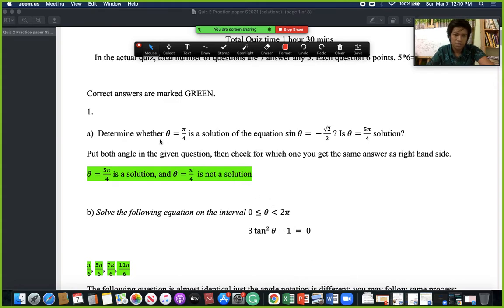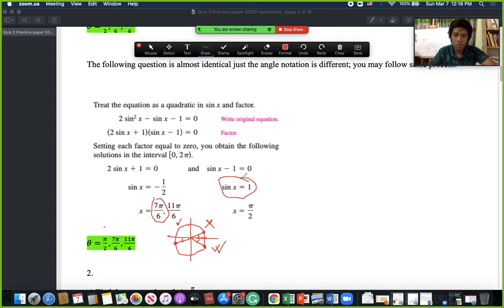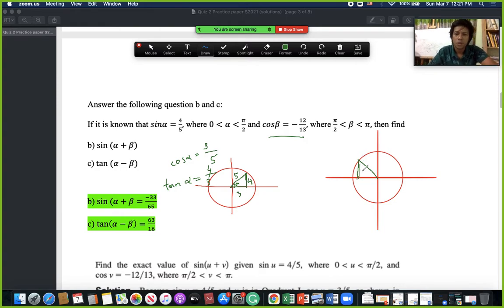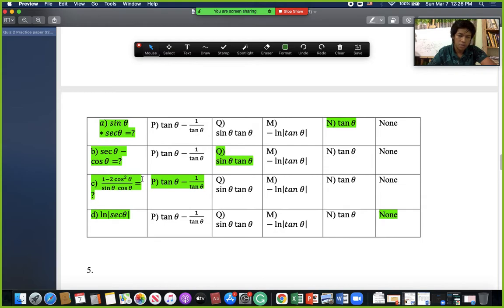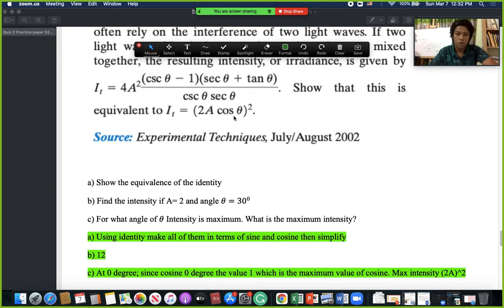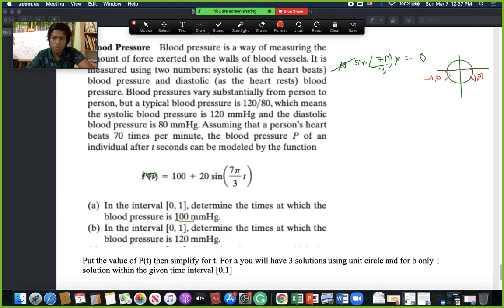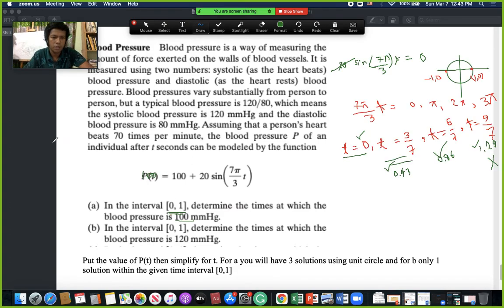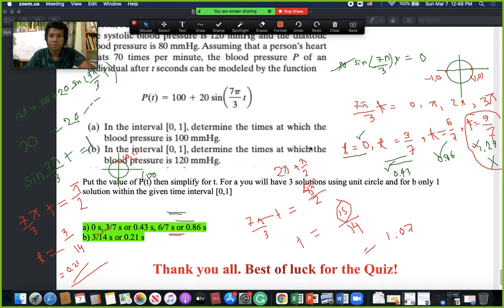Revision for Quiz 2 (Analytic Trigonometry)